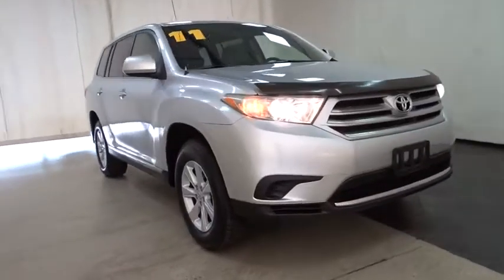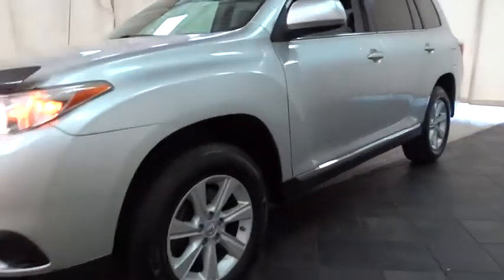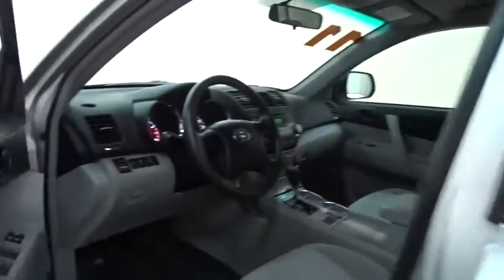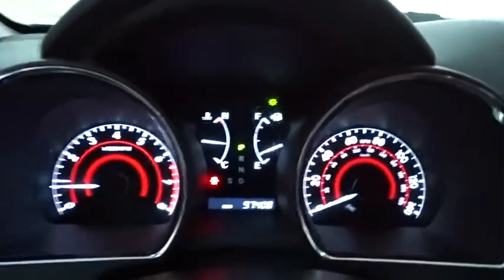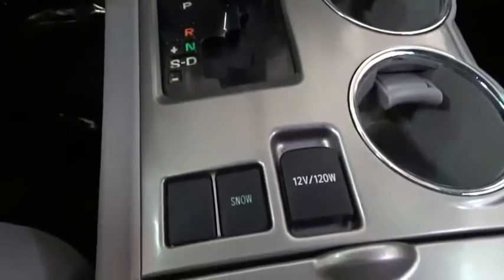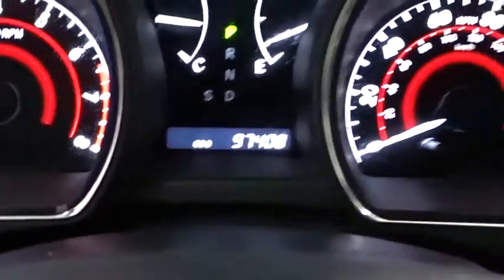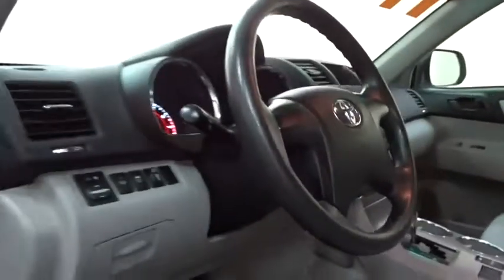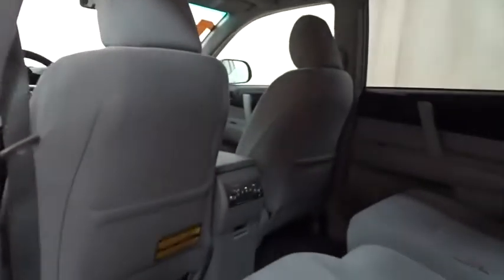2014 Toyota Highlander Des Plaines, Elmhurst, Schaumburg, Chicago, Naperville, IL T53826A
PEARL 1 OWNER Used 2014 Toyota Highlander available in Des Plaines, Illinois at Bredemann Toyota. Servicing the Elmhurst, Schaumburg, Chicago, Naperville, IL area.
2014 Toyota Highlander XLE/AWD/MROOF/LTHR/NAV-FREE CERT 7Y/100K WTY! - Stock#: T53826A - VIN#: 5TDJKRFH9ES055437

Bredemann Toyota
1301 W Dempster St

*THE BEST PRICES, THE BEST VEHICLES AND THE BEST SERVICE FOR OVER 107 YEARS! **MUST MAKE ROOM FOR NEW CONSTRUCTION. *HELP, WE ARE BUILDING TO GROW, CARS NEED TO GO! ALL VEHICLES PRICED BELOW MARKET VALUE FOR 60 DAYS, HURRY IN OR IT GETS SOLD AT AUCTION, WE SAVE ROOM AND YOU SAVE $$$$$! **XLE AWD PACKAGE BEAUTIFUL PEARL WHITE AND JUST RIGHT! 3ROW LEATHER,NAVIGATION ^MOONROOF^ ALLOYS, TOYOTA SAFETY SENSE, KEYLESS ENTRY, BACKUP CAMERA, PREMIUM SOUND *AND ONE OF THE BEST MILES & PRICE AROUND. *TOYOTA CERTIFIED 7Y/100K FACTORY WARRANTY & 1YR CARFAX MONEYBACK GUARANTEE ALL FOR FREEEEE! ONLY 50K 1-OWNER MILES WITH ALL THE LATEST TECH AND STYLE, EVERYONE TRAVELS WITH A GREAT BIG SMILE!!!*